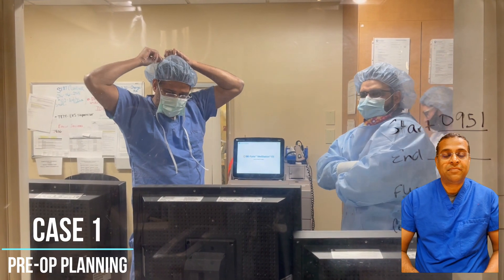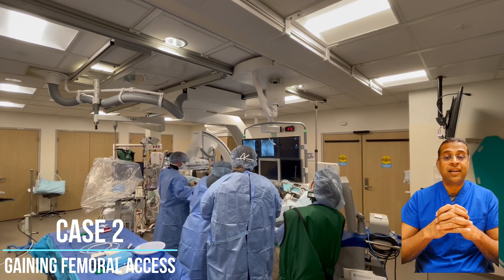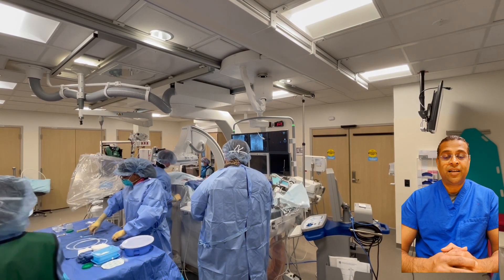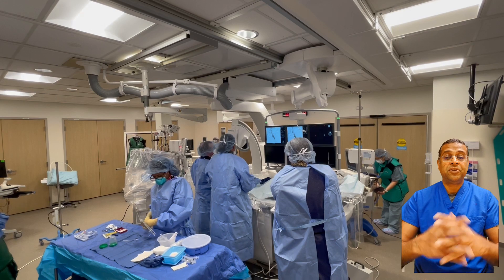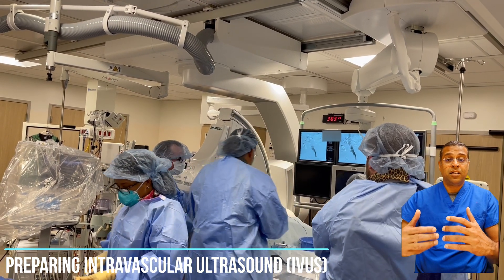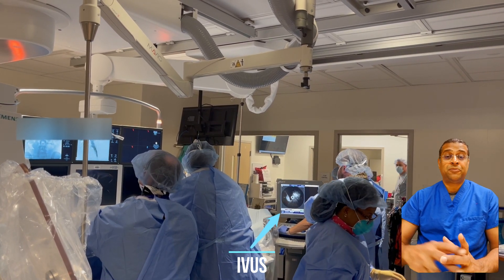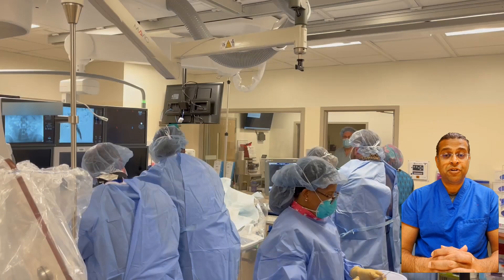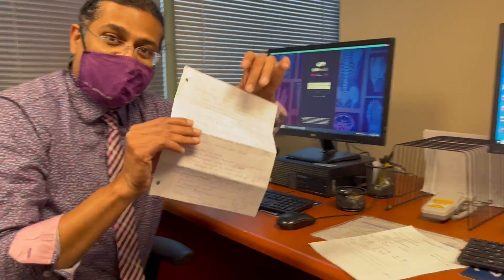A Day in the Life of an Interventional Radiologist - Episode 11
In this video, third-year medical student Vidul Murali accompanies Dr. Keith Pereira from Saint Louis University IR! Follow along as Dr. Pereira discusses the field of IR, what his clinical duties entail, and why he is passionate about it. Consent obtained for all patients and providers involved in the production of this video.